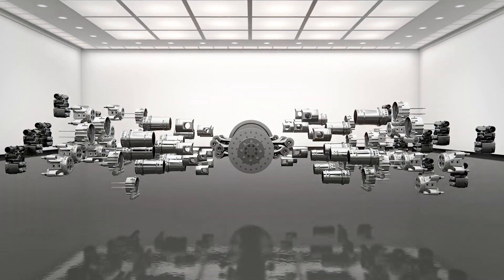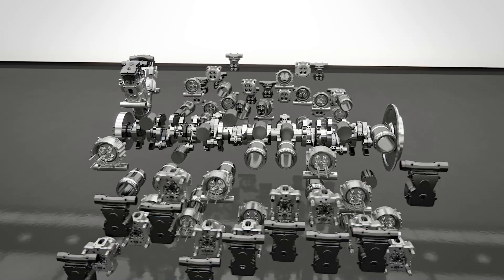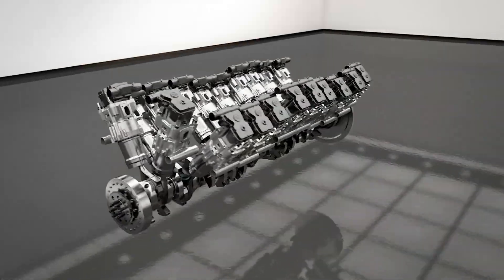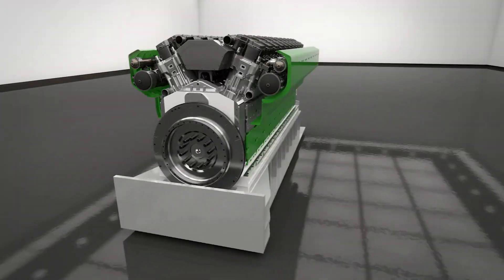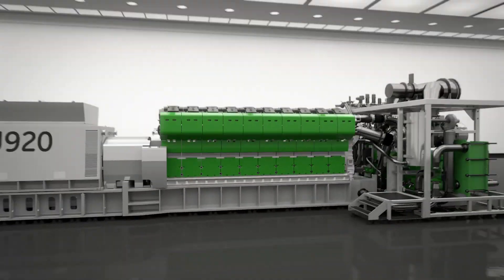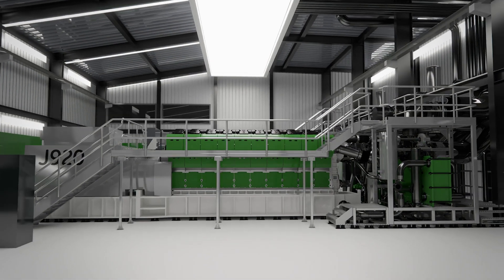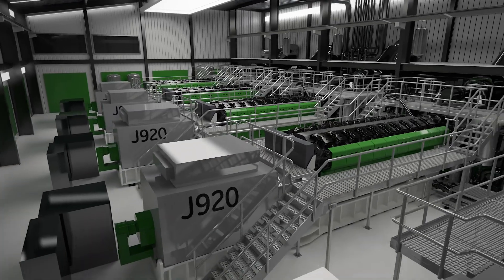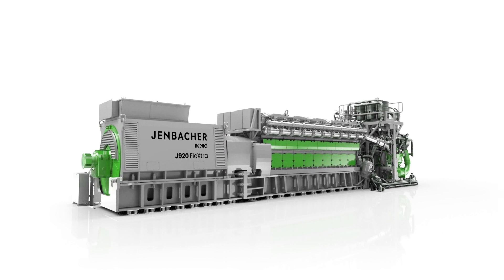More power than you ever thought possible: the J920 FleXtra.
The incredible 10 MW range INNIO Jenbacher J920 gas engine
It delivers a class leading Combined Heat and Power (CHP) solution with over 90% efficiency and a start time of under three minutes. Its innovative modular concept ensures standardization, fast installation and easy maintenance.

About INNIO
INNIO is a leading solutions provider of gas engines, power equipment, a digital platform and related services for power generation and gas compression at or near the point of use. With our Jenbacher and Waukesha product brands, INNIO pushes beyond the possible and looks boldly toward tomorrow. Our diverse portfolio of reliable, economical and sustainable industrial gas engines generates 200 kW to 10 MW of power for numerous industries globally. We can provide life cycle support to the more than 48,000 delivered gas engines worldwide. And, backed by our service network in more than 100 countries, INNIO connects with you locally for rapid response to your service needs. Headquartered in Jenbach, Austria, the business also has primary operations in Welland, Ontario, Canada, and Waukesha, Wisconsin, US.